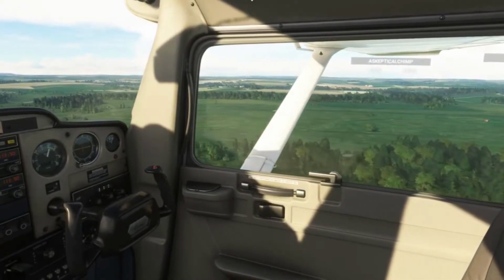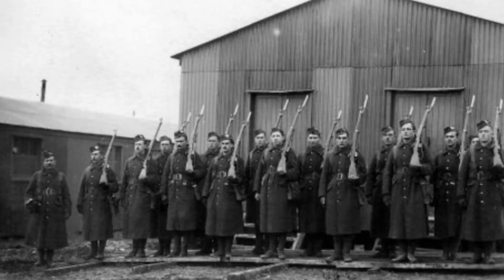Canada on the Salisbury Plain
During World War 1, the Salisbury Plain was home to 30,000 Canadians from the CEF, where they trained ahead of being deployed to the front.

Images courtesy Library and Archives Canada
Video Courtesy Microsoft Flight Simulator 2020